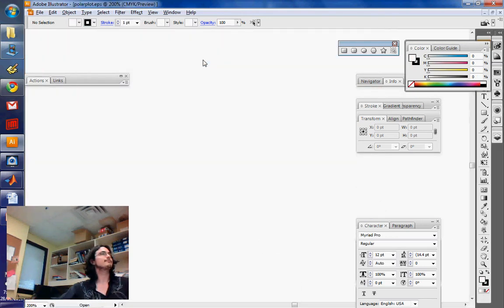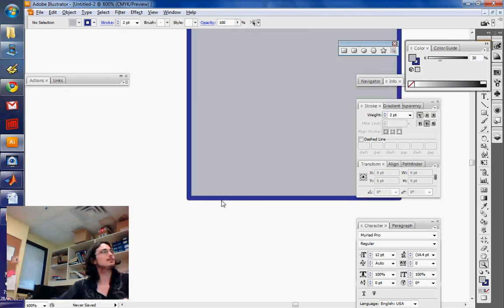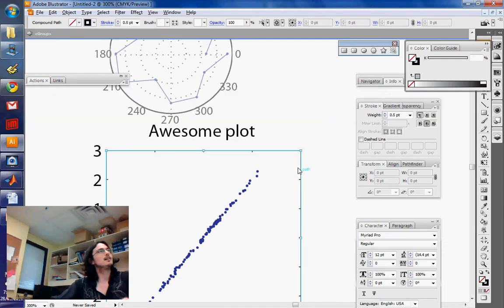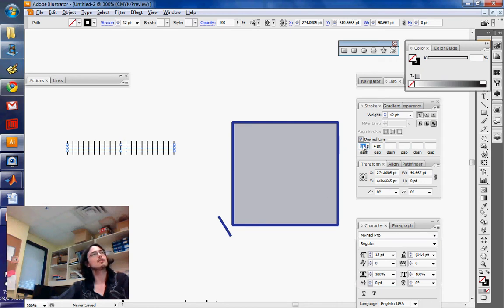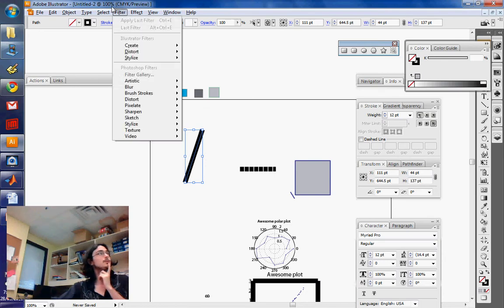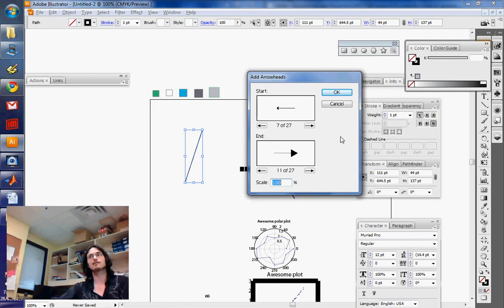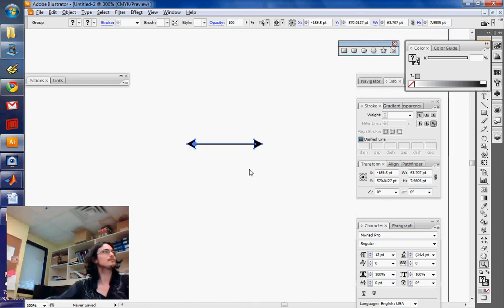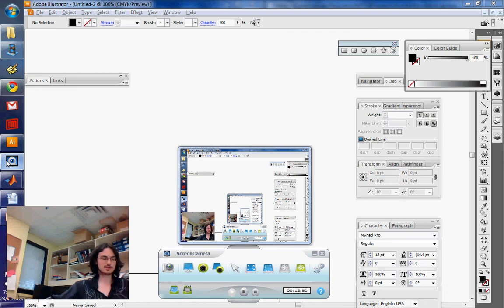Adobe Illustrator for scientists 5B